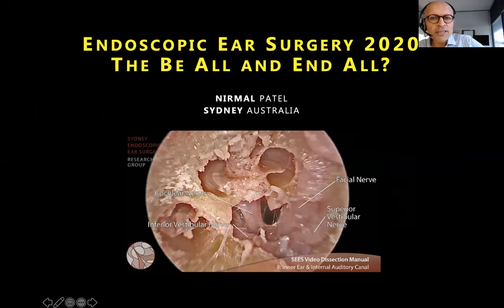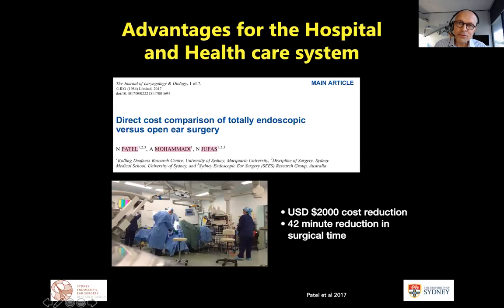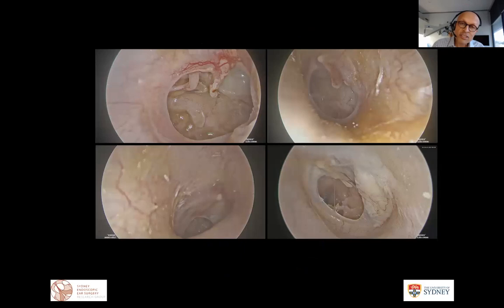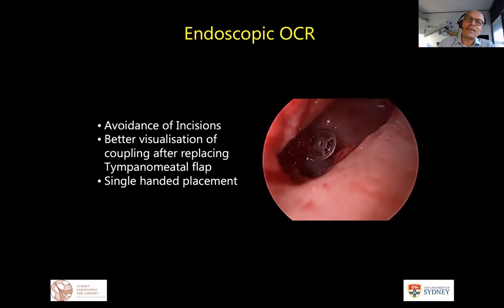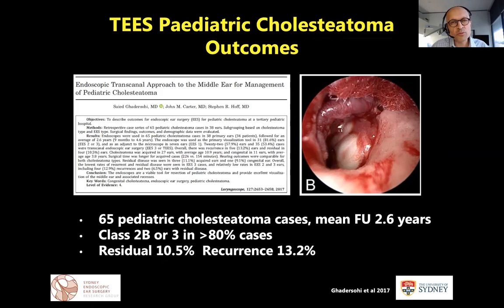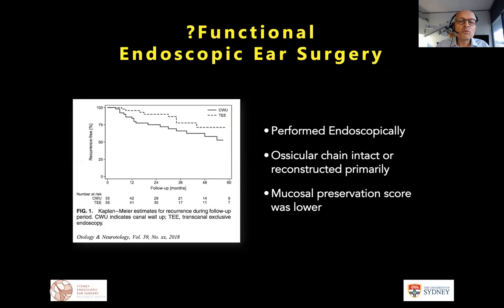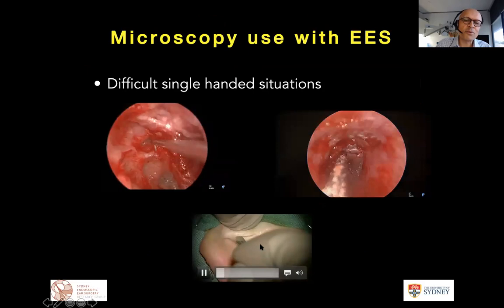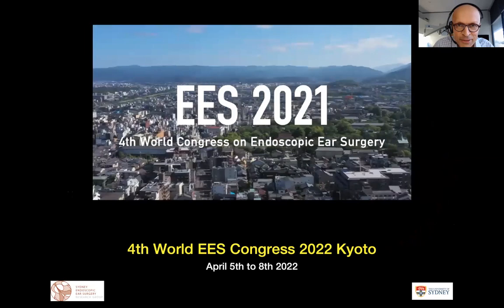Endoscopic Ear Surgery ... the Be All and End All? _ A/Prof Nirmal Patel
A/Prof Nirmal Patel delivers a keynote lecture at the New Zealand national Otolaryugology conference October 15th 2020 on Endoscopic Ear Surgery.